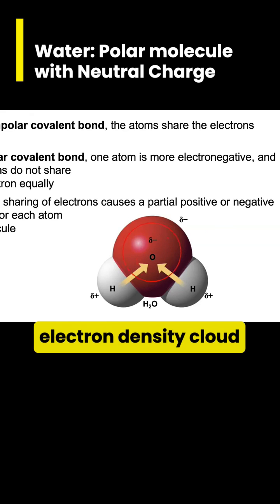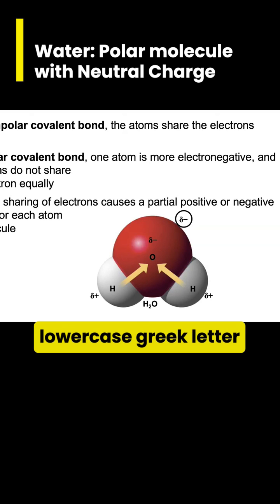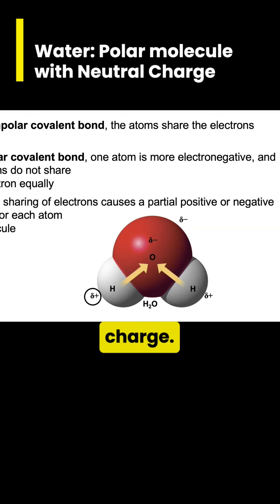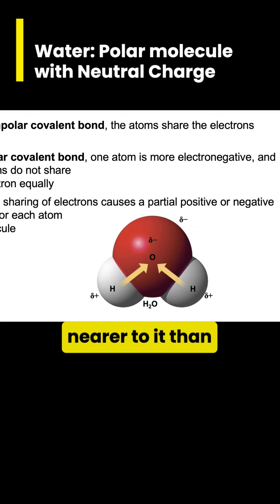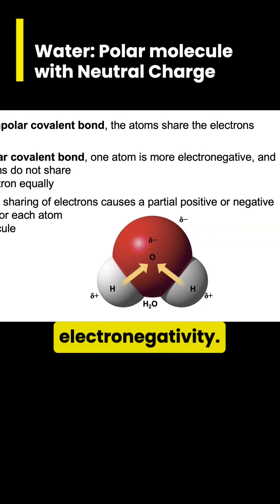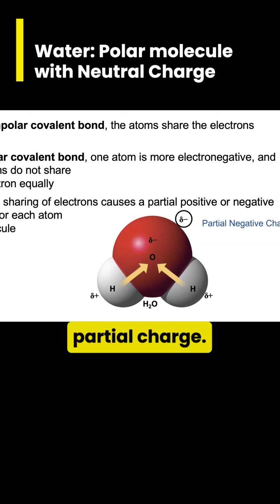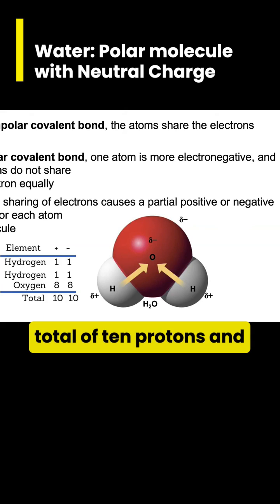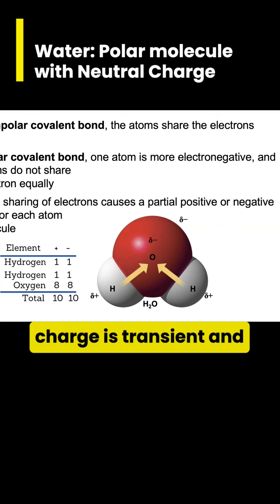Learn how water is polar and neutral at the same time